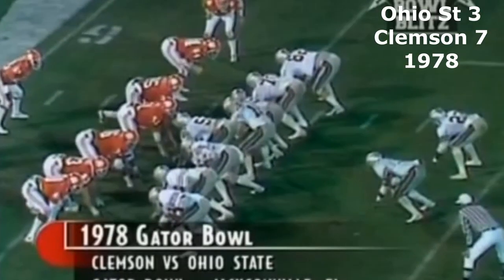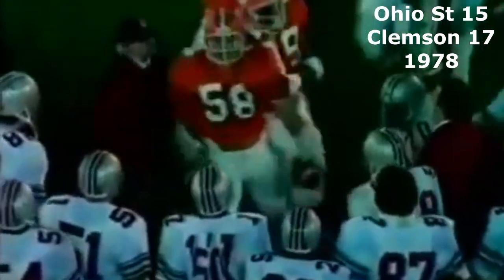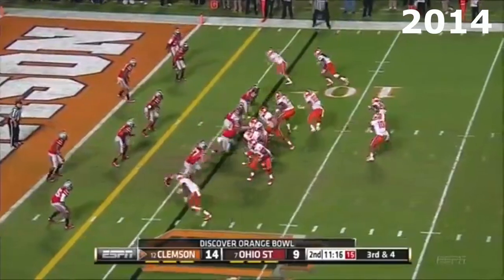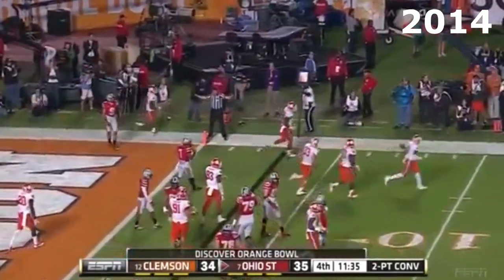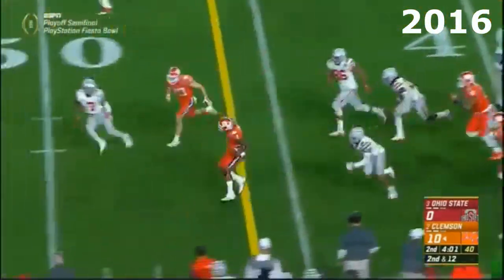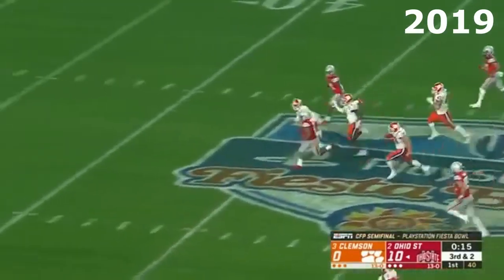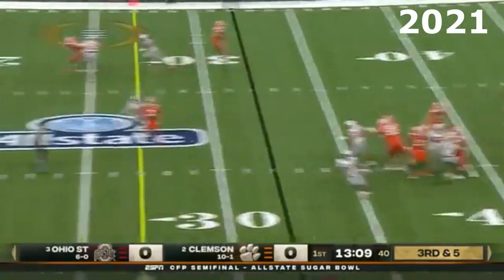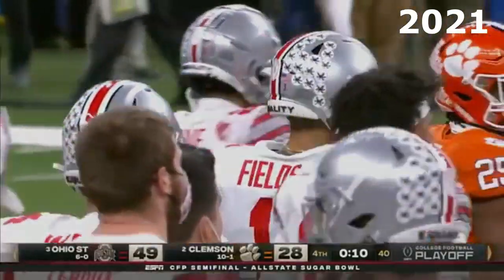Every Ohio State Vs Clemson Game Ever 1978-2021 Full Series History